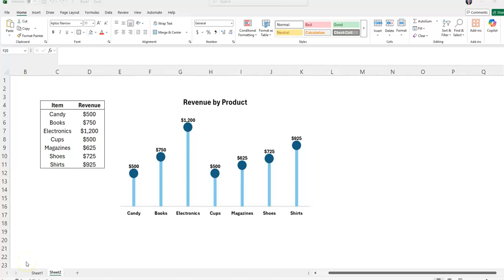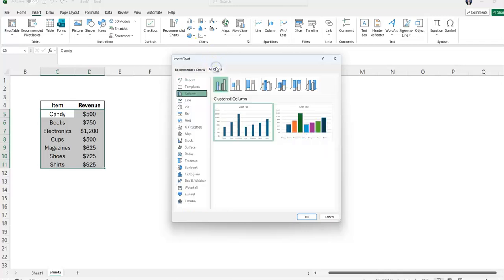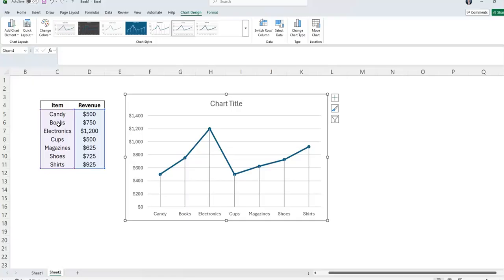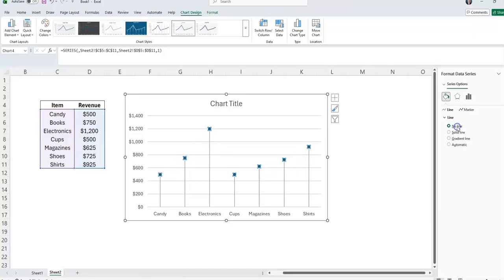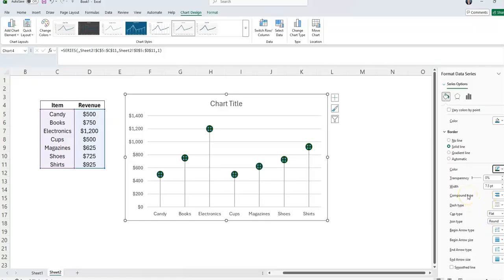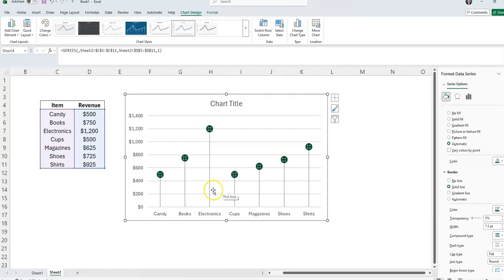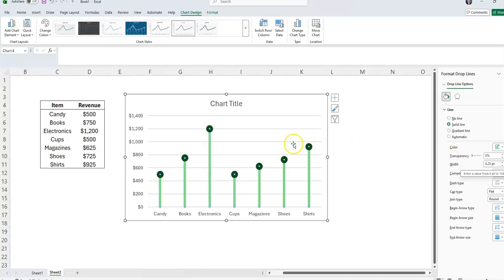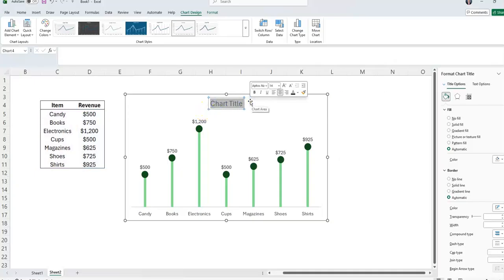How to Make a Lollipop Chart in Excel With Ease (Better Than a Bar Chart!)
In this step-by-step Excel tutorial, you’ll learn how to create a clean, professional Lollipop Chart in Excel that instantly makes your data more visually appealing and easier to understand. This is one of those underrated Excel chart types that can completely upgrade your dashboards compared to traditional bar charts.

If you’re tired of boring visuals and want to make your reports stand out, this is the perfect trick to add to your Excel toolkit.

📊 What you’ll learn in this video:

How to build a Lollipop Chart in Excel from scratch
Step-by-step formatting techniques for a clean design
Why Lollipop Charts are better than standard bar charts in some cases
Simple tricks to make your Excel visuals look more professional
How to apply this chart style in real-world reporting and dashboards

💡 This method is beginner-friendly and only takes a few minutes once you understand the setup.

Whether you're working in finance, analytics, reporting, or just improving your Excel skills, this chart will help your data stand out instantly.